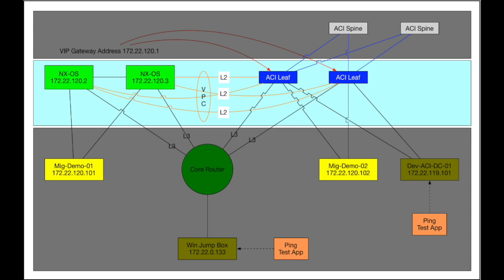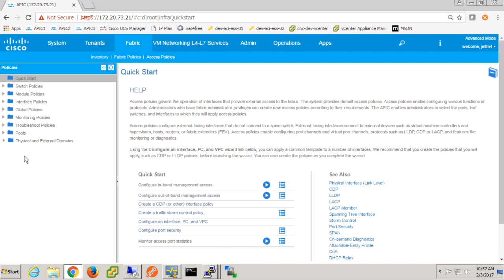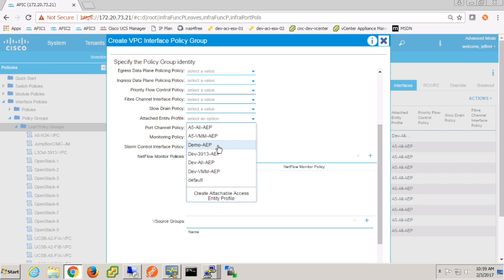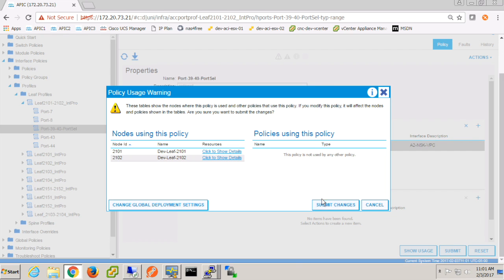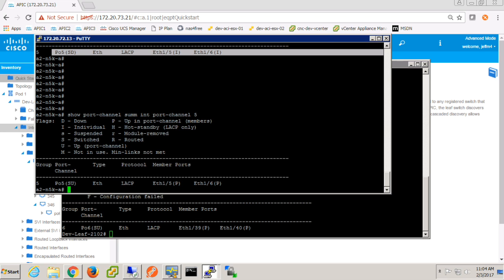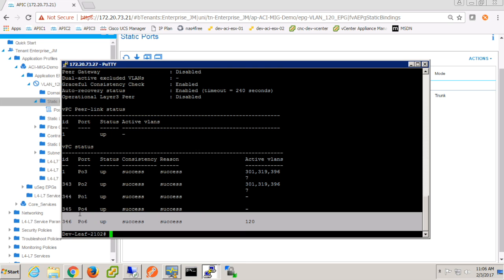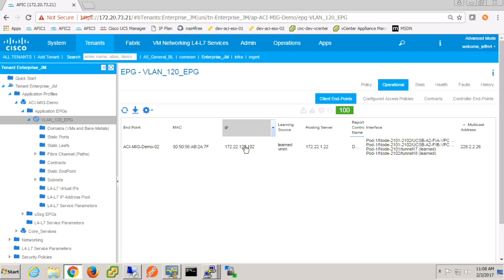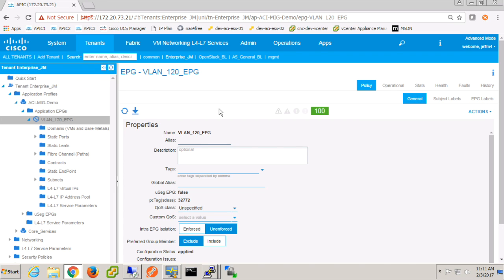Cisco ACI Configuration - Creating VPC and Layer 2 (L2) EPG VLAN Constructs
This video covers creating VPC, L2 EPG VLAN associations via Static Ports (or Path Bindings) as well as using Attachable Entity Profile EPG associations.